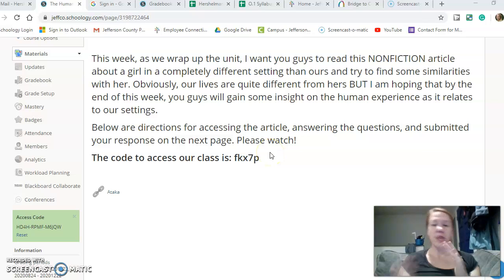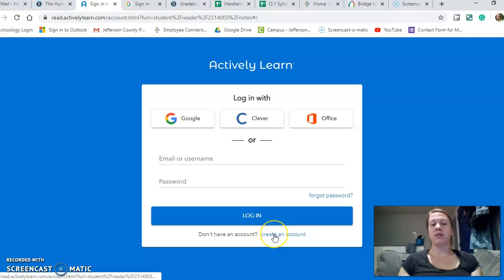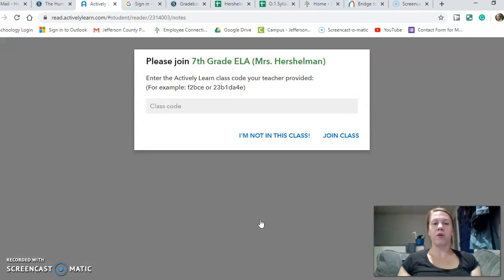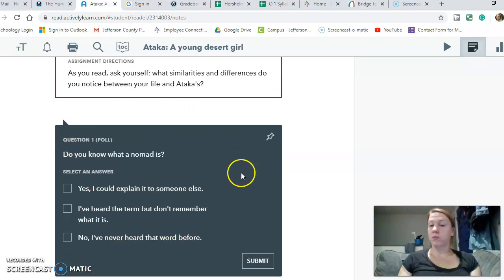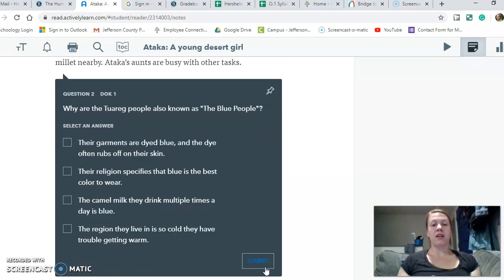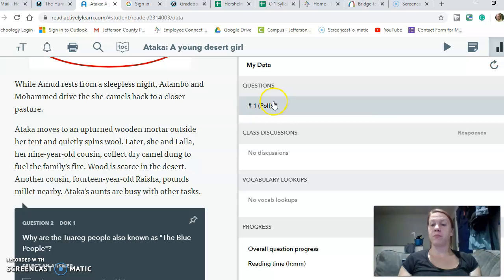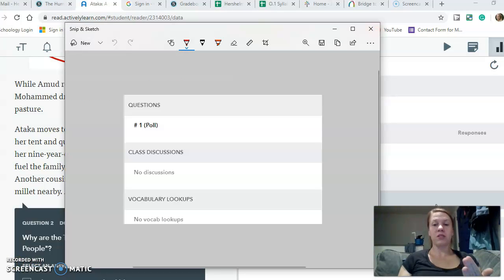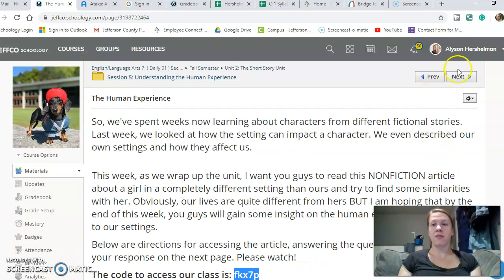Actively Learn, 7th Grade